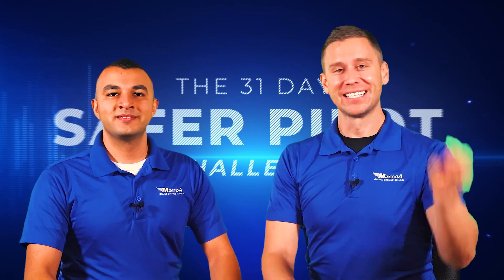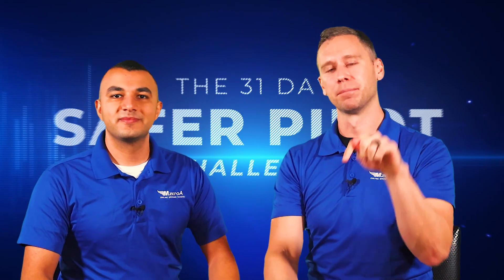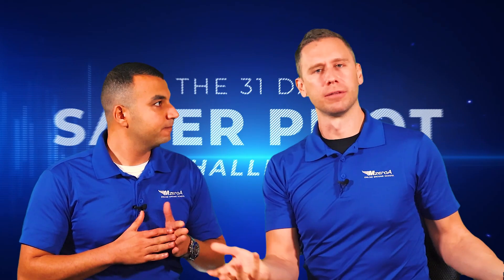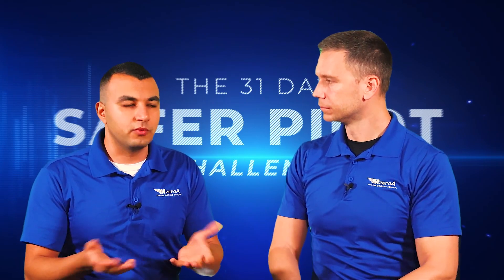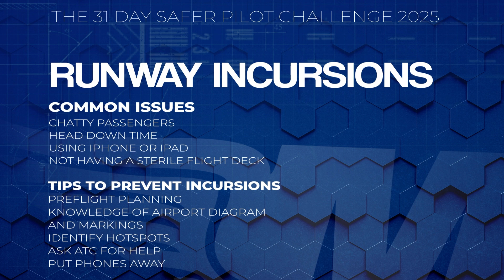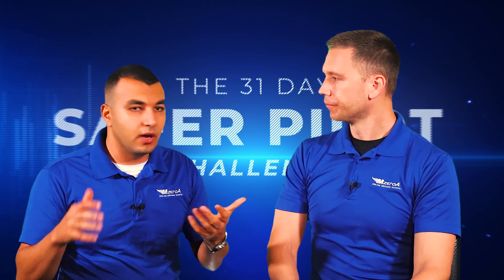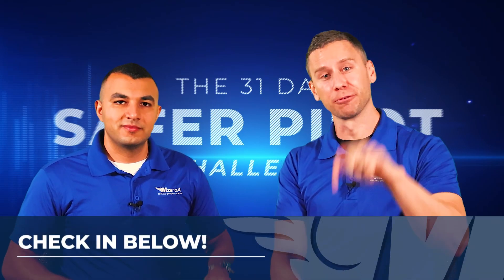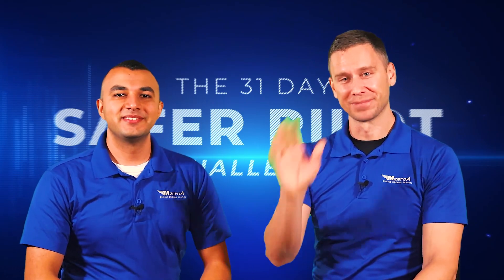Day 3: Runway Incursions and How to Avoid Them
Runway incursions are one of the most serious threats pilots face on the ground, yet they’re often overlooked until it’s too late. In this video, Jason breaks down the real risks of runway incursions and shares practical tips on how to avoid them. From understanding ATC instructions to maintaining situational awareness, these tips could be the key to preventing a serious incident.